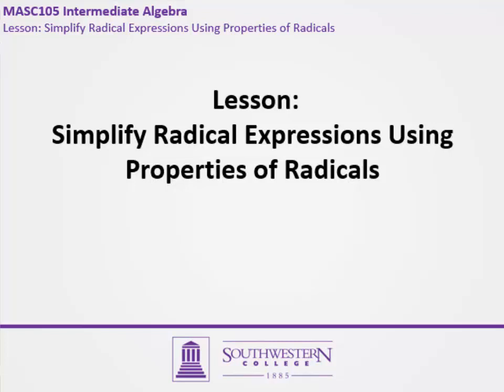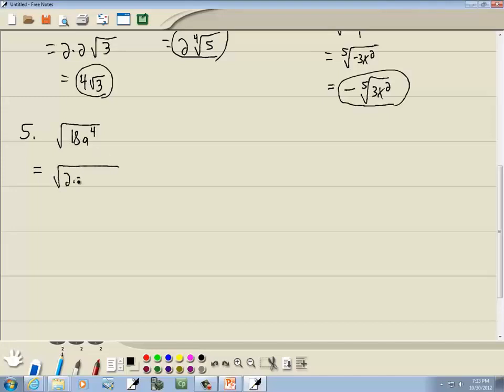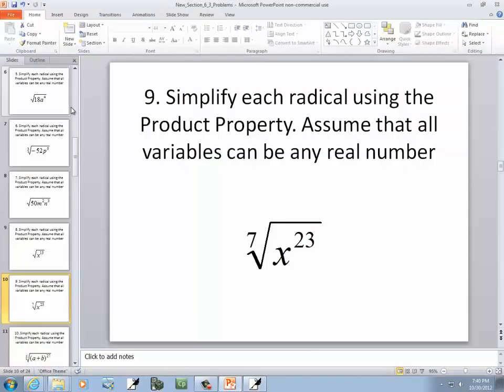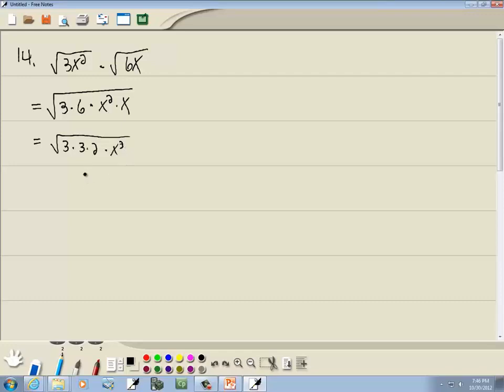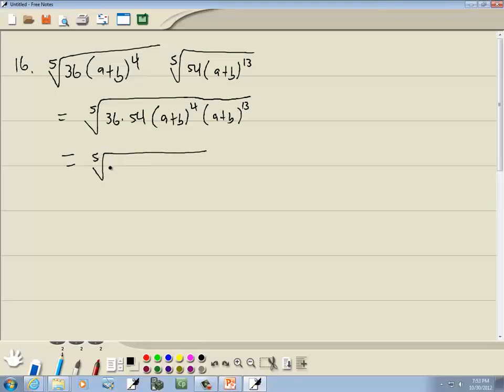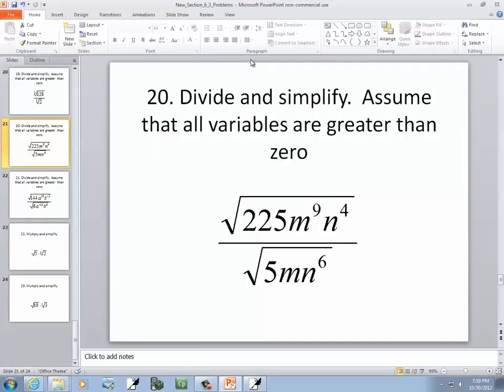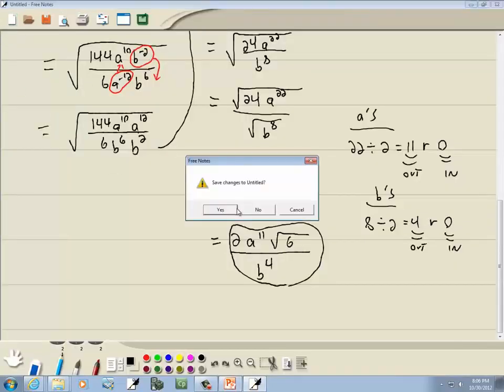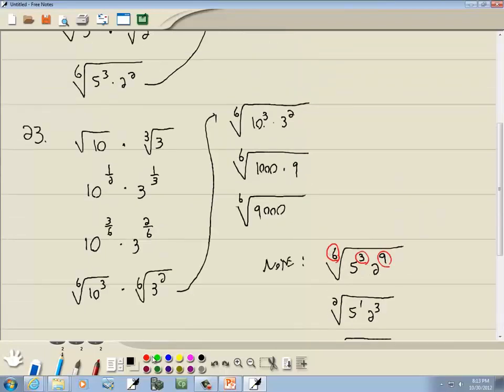Southwestern College - MASC105 - Simplify Radical Expressions Using Properties of Radicals